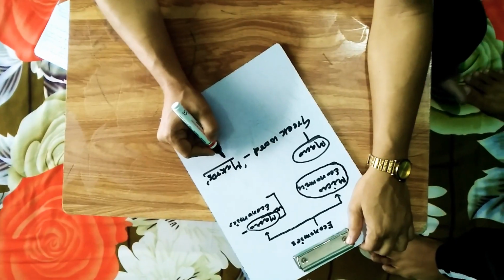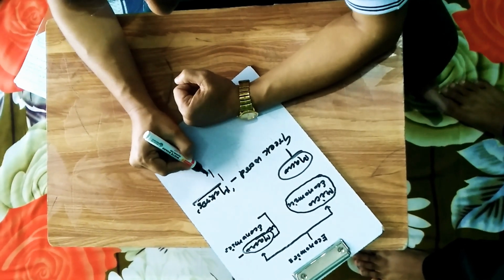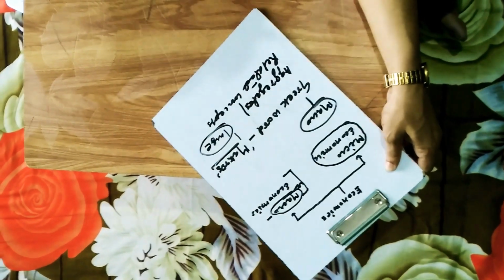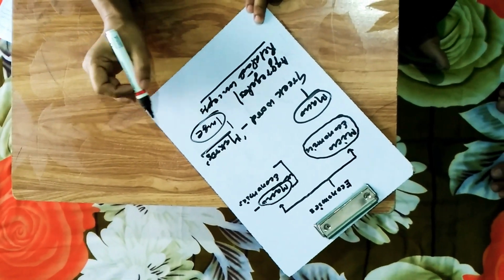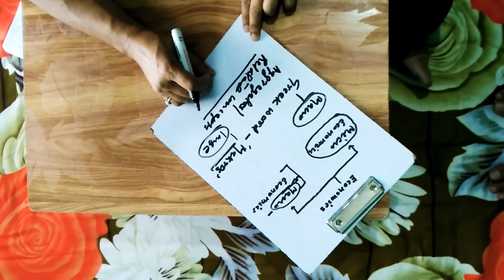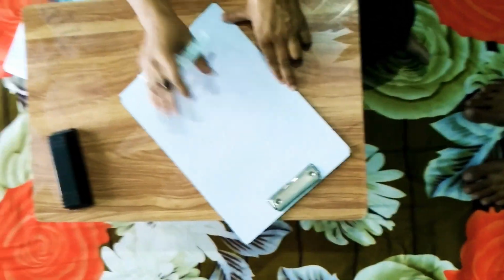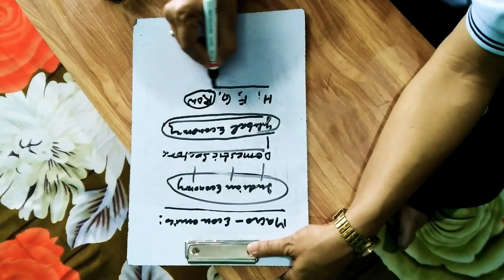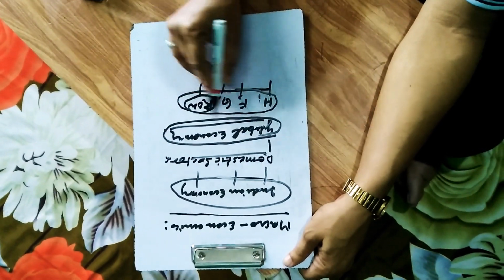Macroeconomics| Class 12th| Part -1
Introduction to macroeconomics and related concepts.